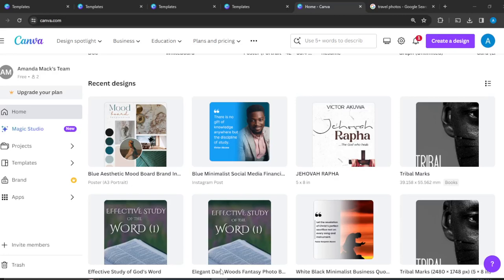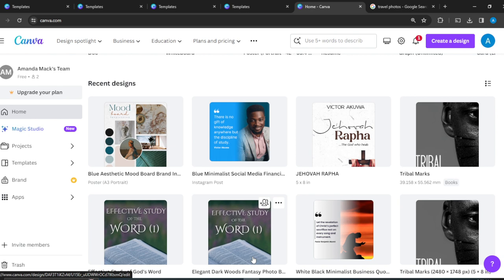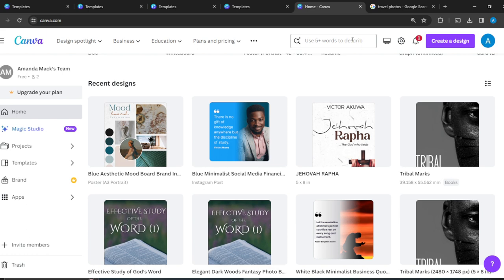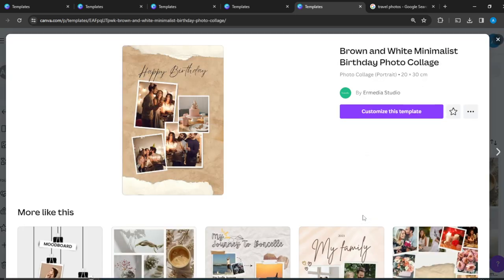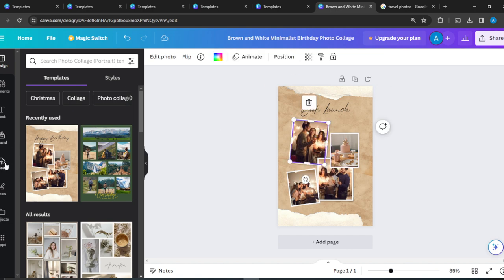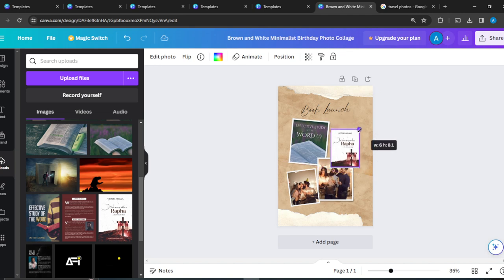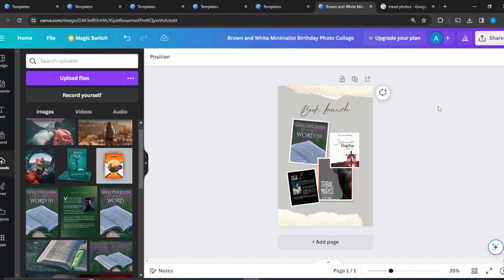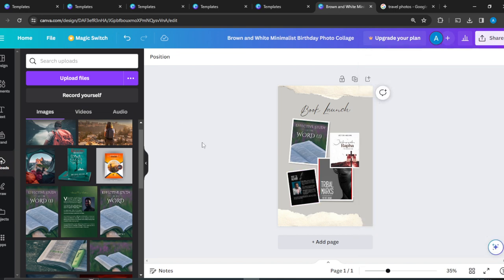How To Make A Photo Collage For A Special Occasion In Canva (Easiest Way)​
Today we talk about How To Make A  Photo Collage For A Special Occasion In Canva, so stay until the end of the video to see the full explanation.